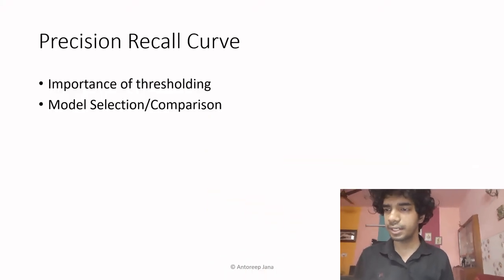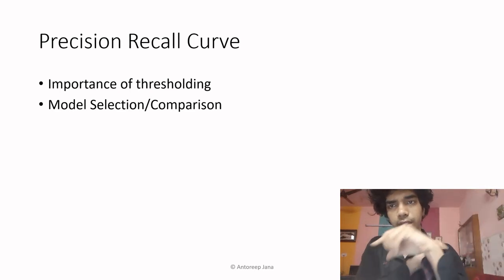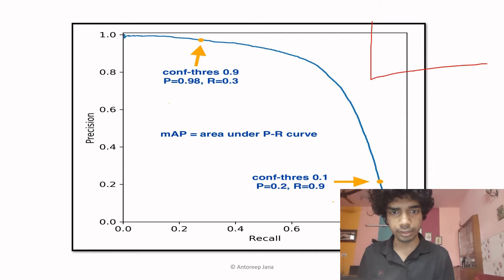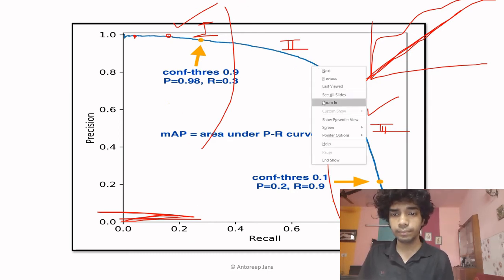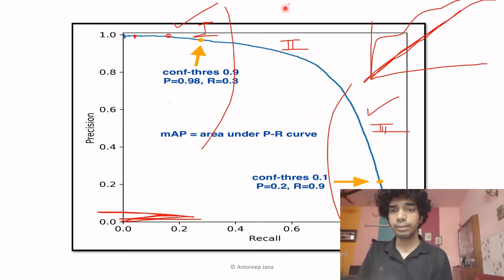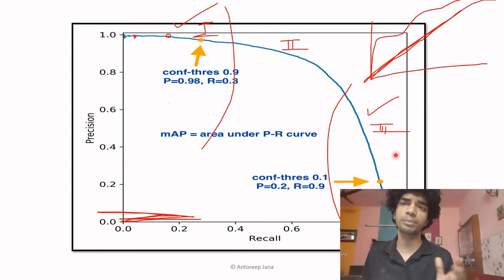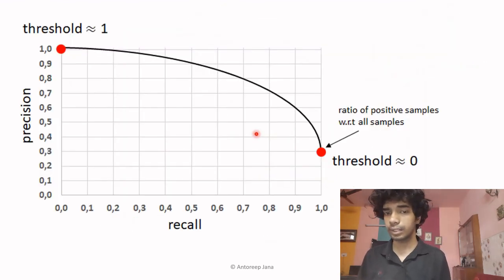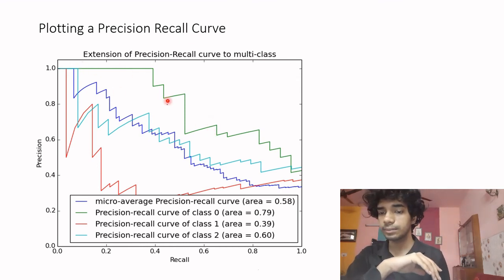Precision Recall Curves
Let's explore some more curves. This time it is about Precision Recall Curves.

How do you interpret a Precision-Recall Curve? How does thresholding affect my Precision, Recall values? What is the apt threshold value for your use case? To answer such queries, you need to understand Precision Recall Curves.